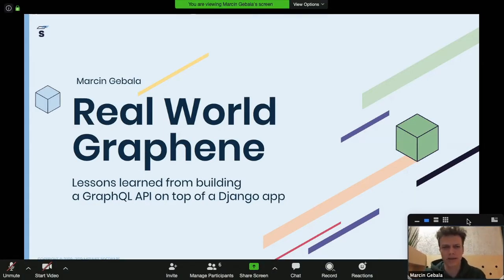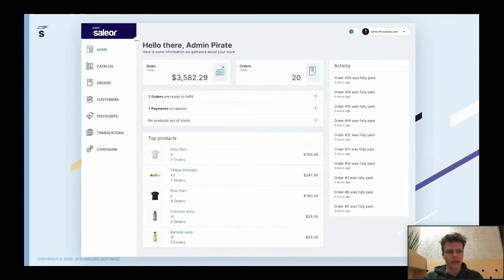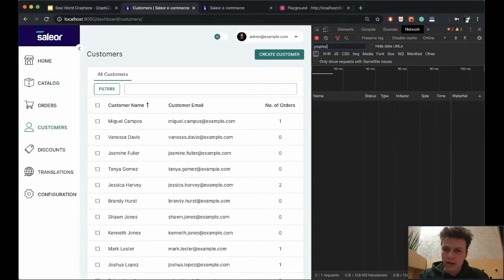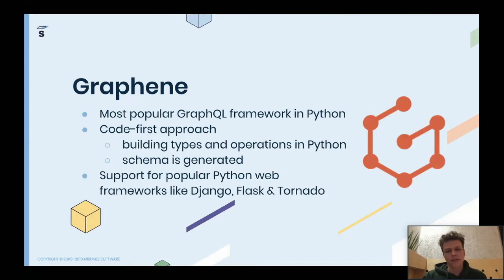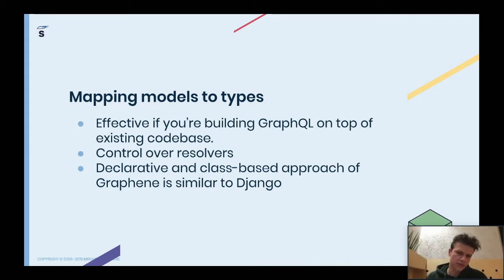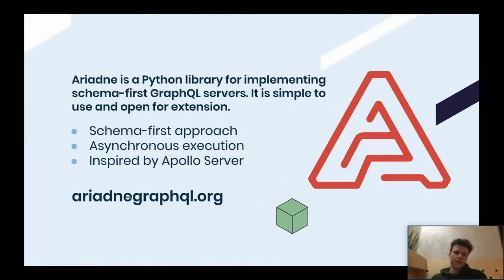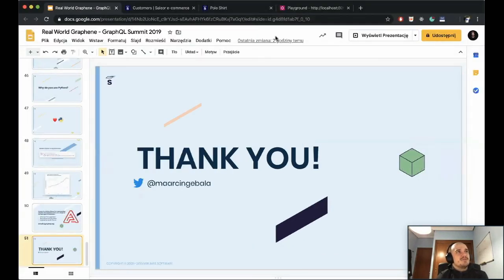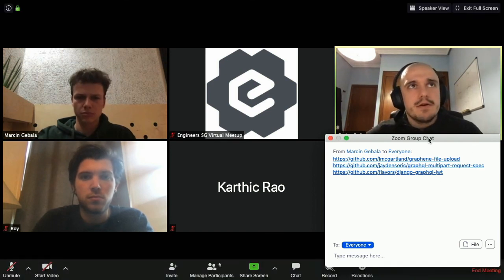Real World Graphene - GraphQL Hong Kong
Speaker: Marcin Gębala (@maarcingebala)

Graphene is currently the most popular framework for building GraphQL in Python and it's also an obvious choice for many people who decide on adding a GraphQL layer to their Django applications. After using it for over a year we've successfully built an API with about 50 queries and over 100 mutations on top of existing Django project (Saleor), but we've also learned many hard lessons and discovered shortcomings of the framework that we had to overcome.
In this talk, I'd like to show practical tips on some of the most common problems that a Django developer has to face to build an optimized and maintainable API with Graphene e.g.: - using useful abstractions to build queries and mutations faster - optimizing database queries in a graph - structuring a large Graphene project - unified error handling.